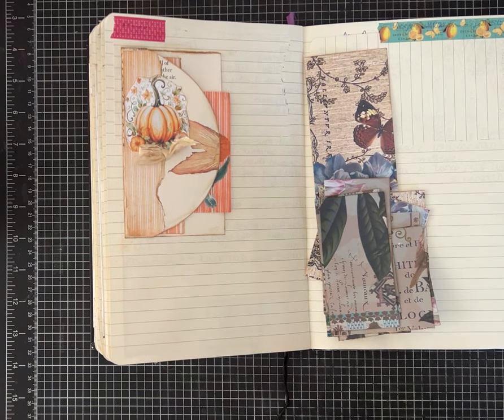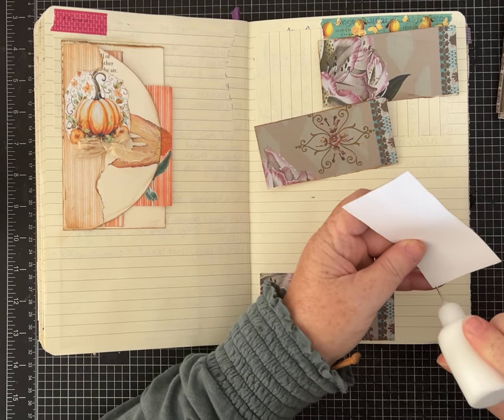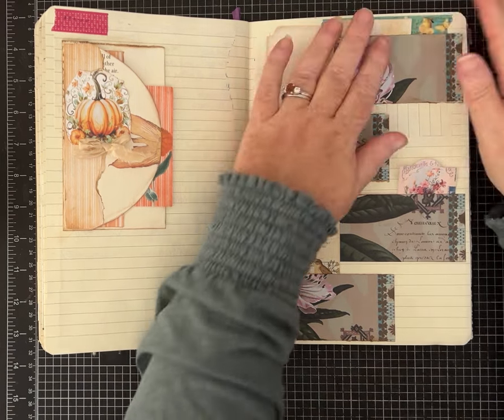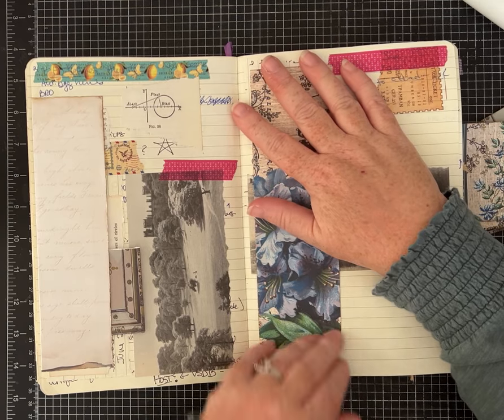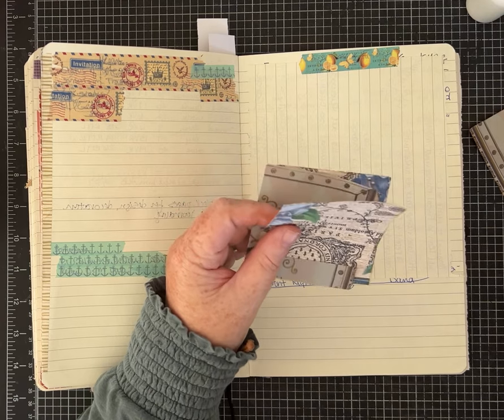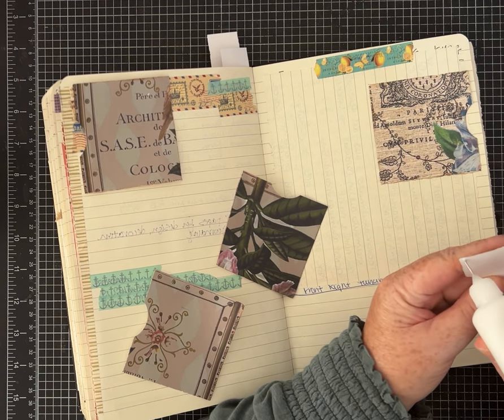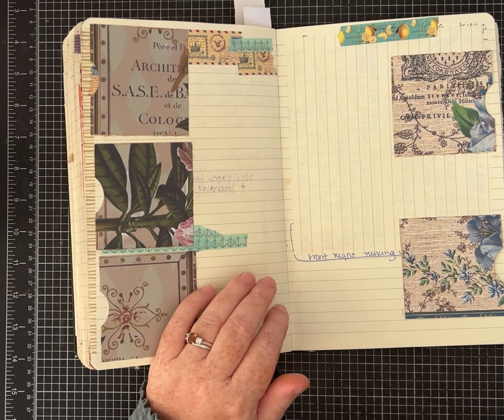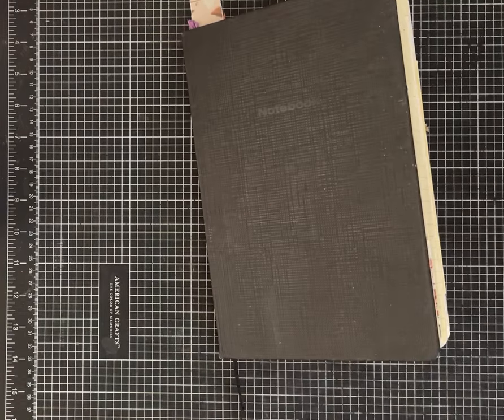Junk Journal Idea Book Part Eleven- Three Fast & Simple Page Layout Ideas!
Part Eleven Junk Journal Idea Book series! Super Fast and Simple Page Layout ideas! These make any page pop! And they use my favorite element. pockets! I hope you enjoy!